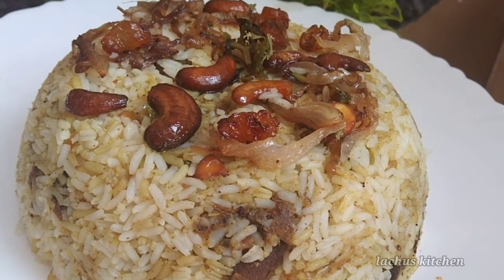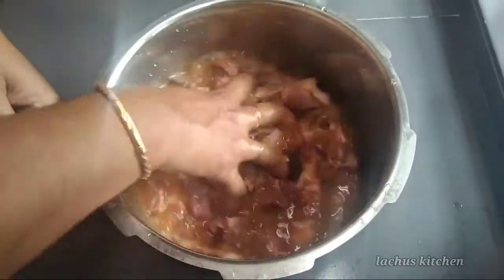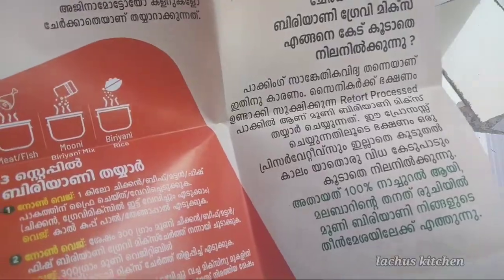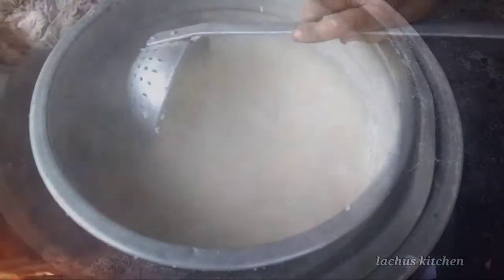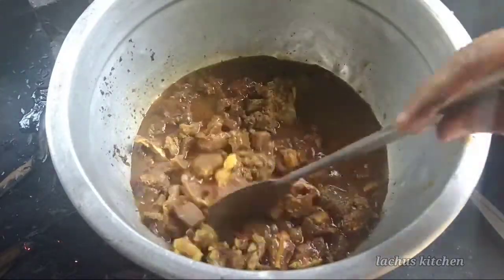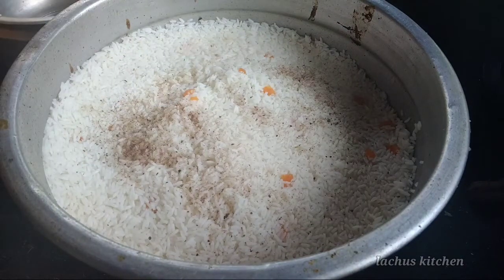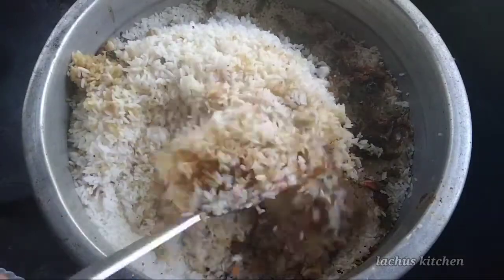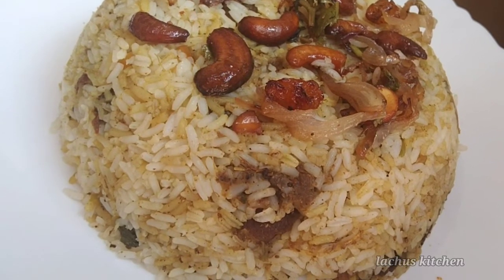ഇനി ഉള്ളി വഴറ്റി സമയം കളയണ്ട//ഇനി 3 സ്റ്റെപ്പിൽ അടിപൊളി ബിരിയാണി ഉണ്ടാക്കാം|MOONI BIRIYANI||lachus